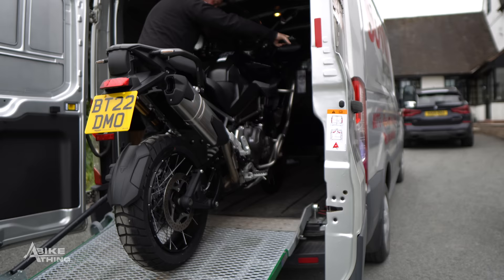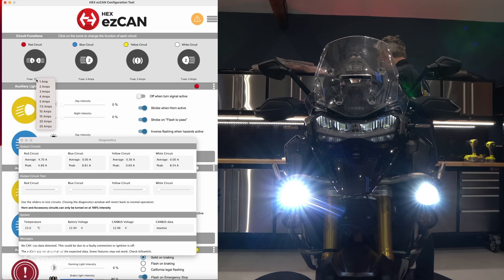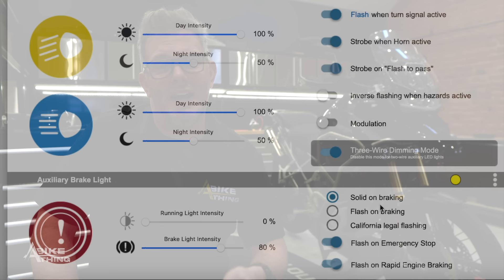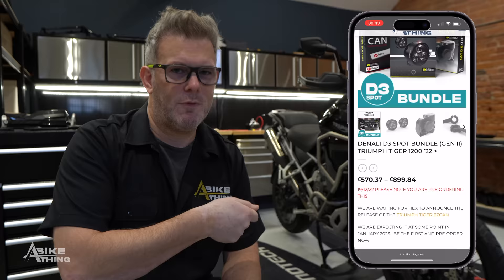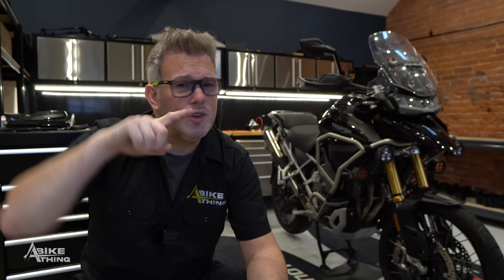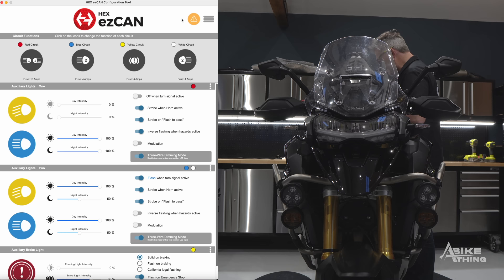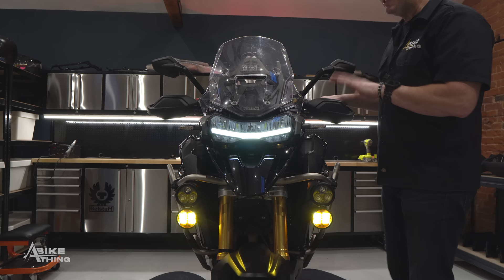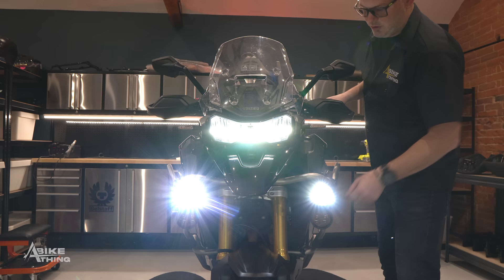MY BRAND-NEW TRIUMPH TIGER 1200 RALLY EXPLORER . THE MODS SO FAR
This is what we have done to our new

Ok a couple of links for you.

The Hex & Denalielectronics Bundle I am showing you here on my Triumph Tiger

Sony a6400
Iphone13 ProMax

Triumph Tiger 1200 Rally Explorer (2022)
BMW R1250GS Adventure TE (2021)
Honda CRF250L (2018)